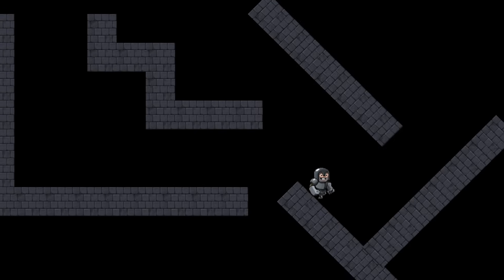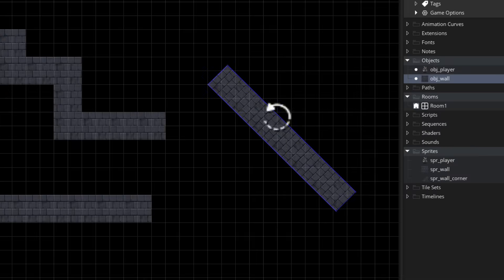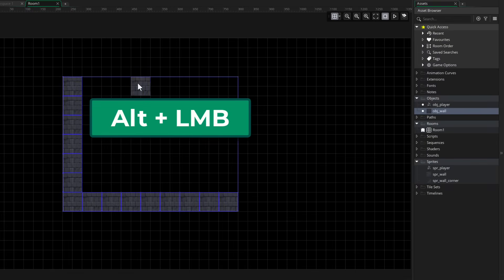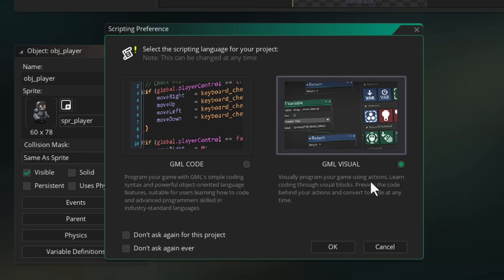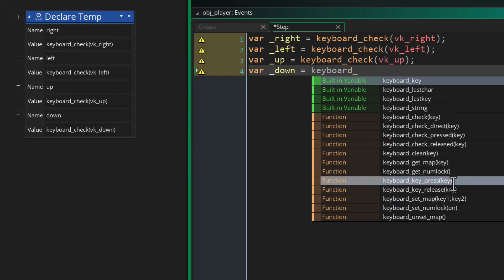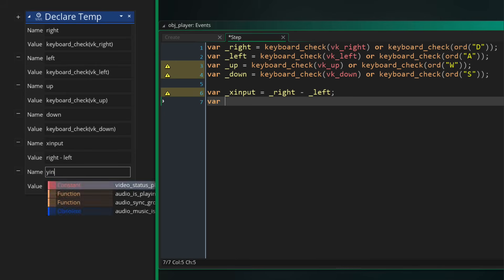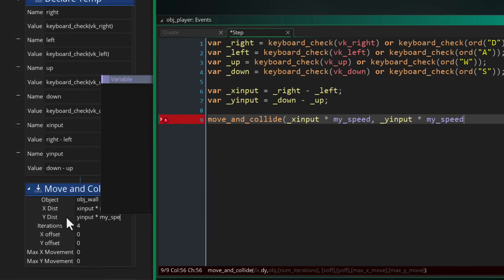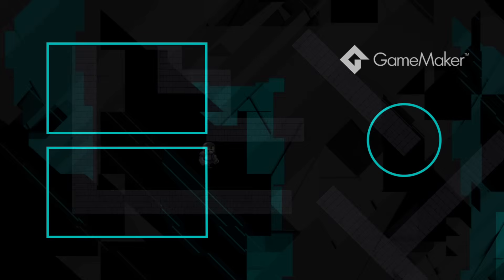How to Move and Collide in GameMaker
This tutorial teaches you the easiest way to move in GameMaker, with proper collisions, and it only takes a few minutes to set up.

Need help?